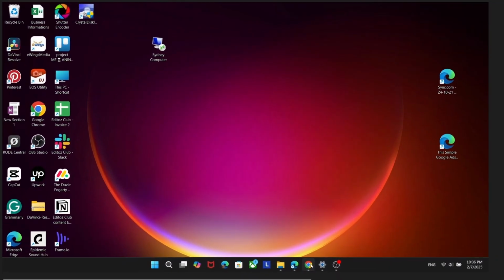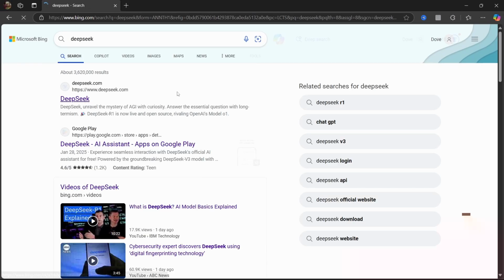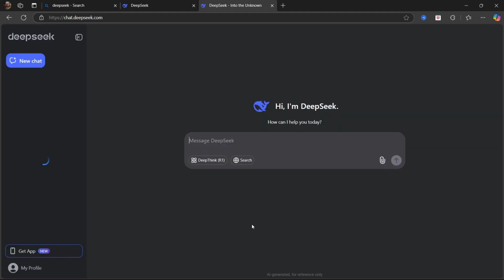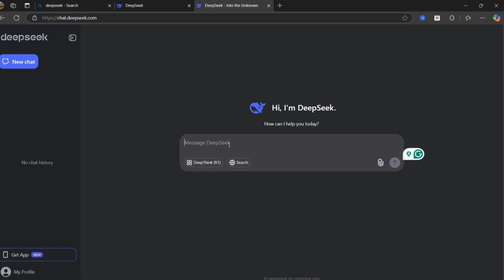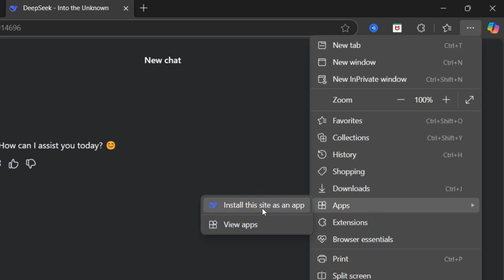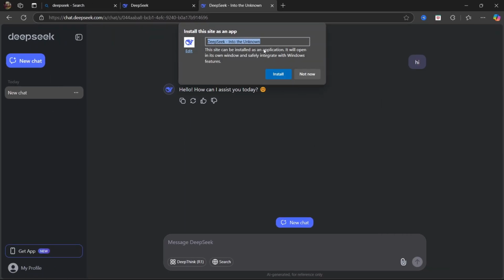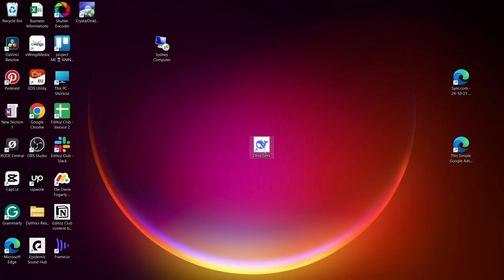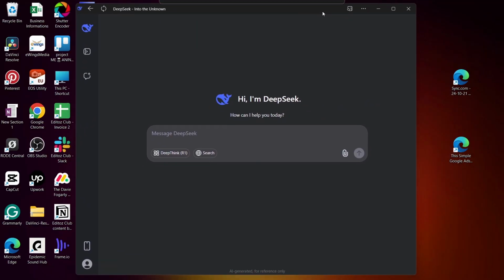How to Download DeepSeek on Desktop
Find out how to download and install Deepseek on your desktop to access it directly from your computer.